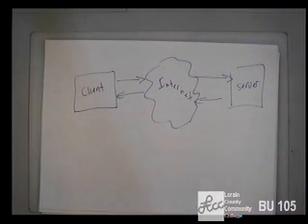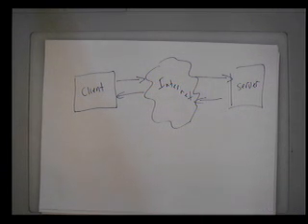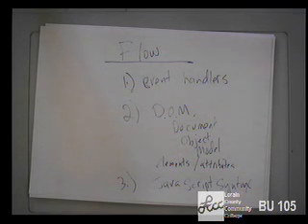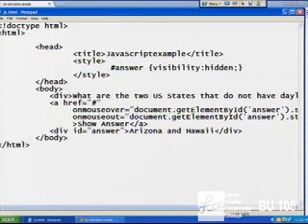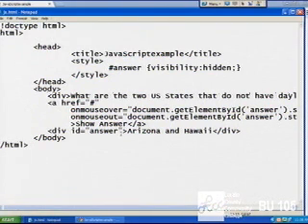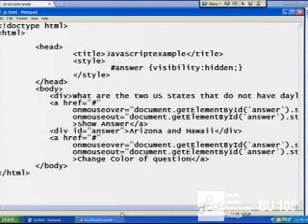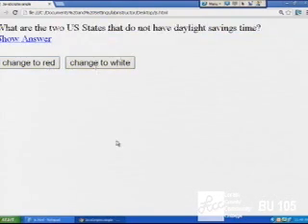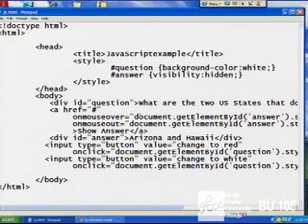CISS216 - Web Development - Spring 2013 - May 2, 2013